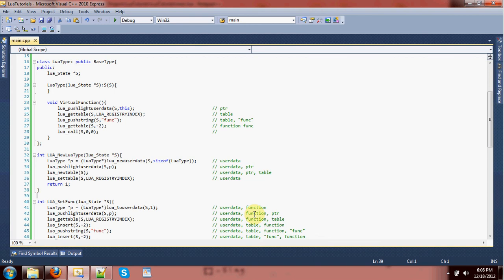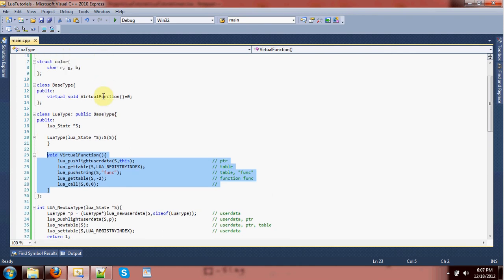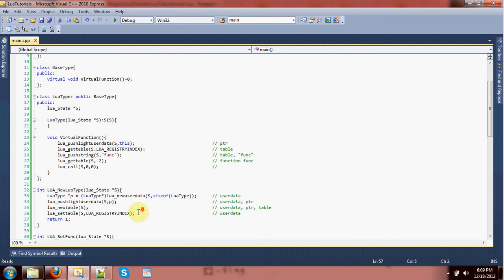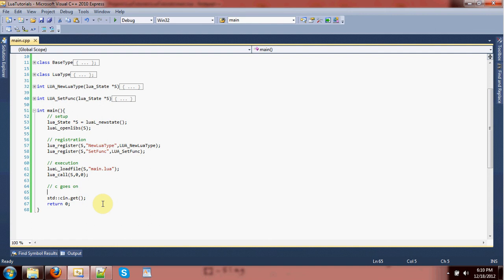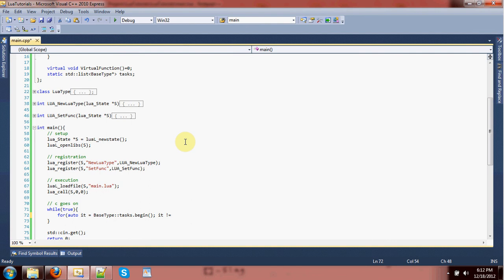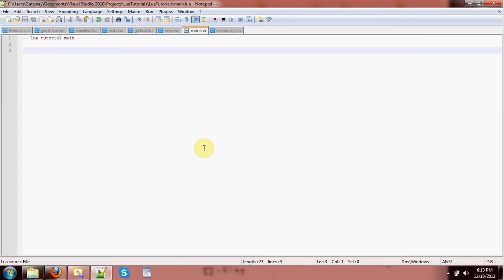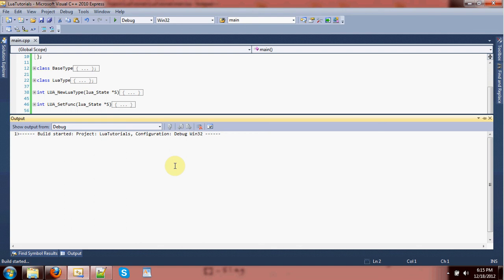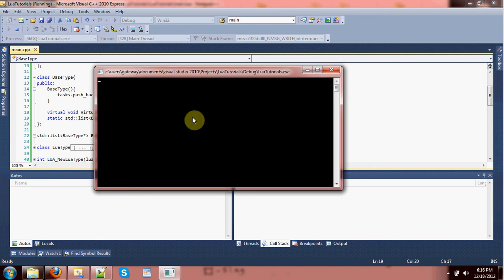4th's C++ tutorials: Lua C++ Hybrid 6.2 -testing the polymorphic bind-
In this video I finish up the polymorphic bind concept.